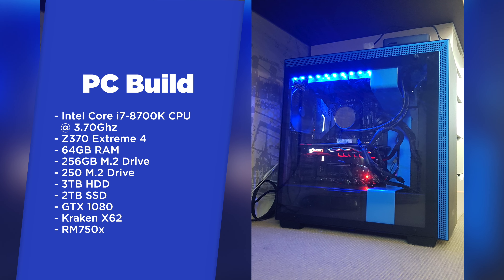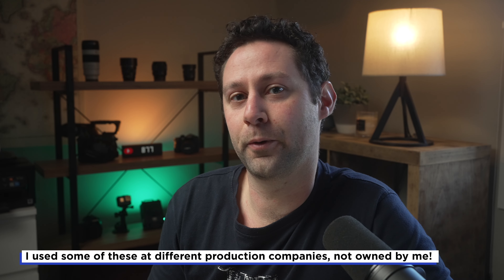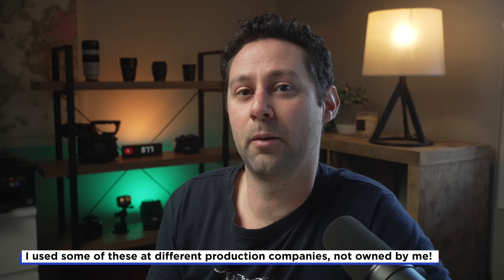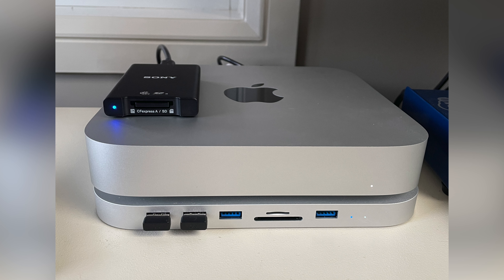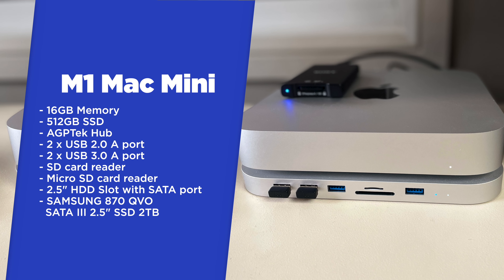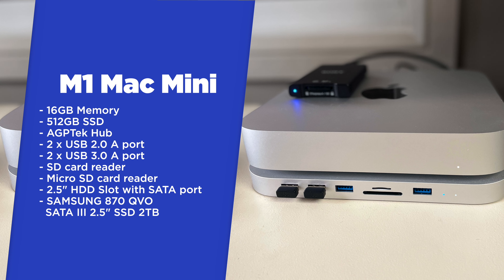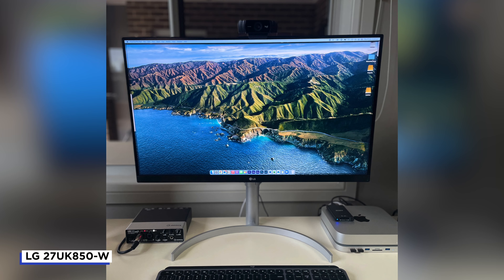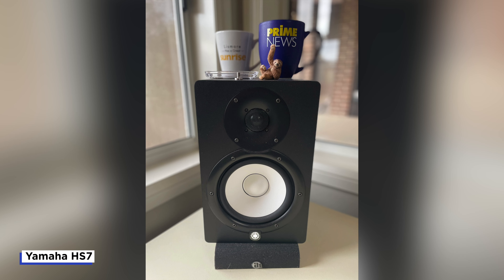M1 Mac Mini + Editing Sony FX6 Footage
In this video I talk about my experience editing on a 2020 M1 Mac Mini for the past 2 months with Sony FX6 footage. I cover editing in Final Cut Pro, Premiere Pro and After Effects.

YouTube Studio Camera
YouTube Studio lens
Battery Grip
Memory Card

0:00 Intro
0:13 Previous editing system
0:48 Why Mac?
1:27 M1 Mac Mini specs
1:59 The setup
2:29 Editing process
2:36 Final Cut Pro
5:10 Premiere Pro
6:29 After Effects
7:23 CleanMyMac X
8:07 Final thoughts
8:53 Outro